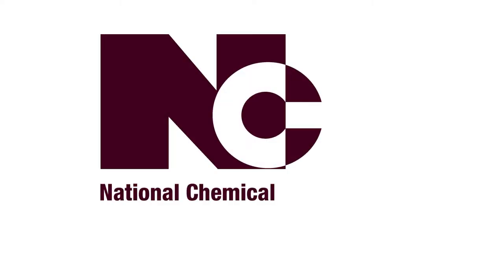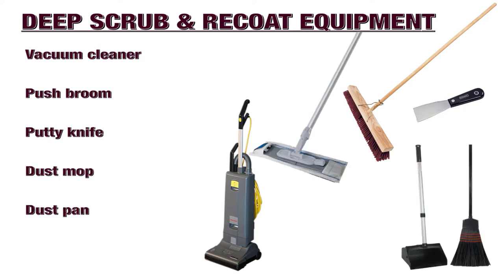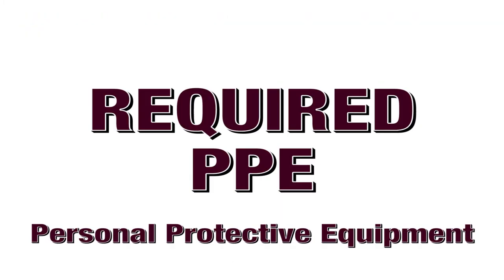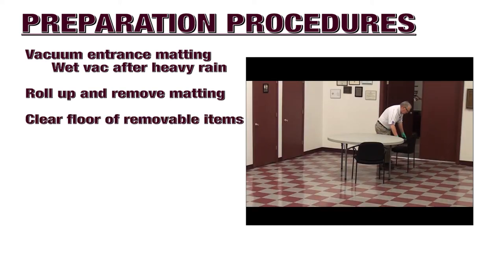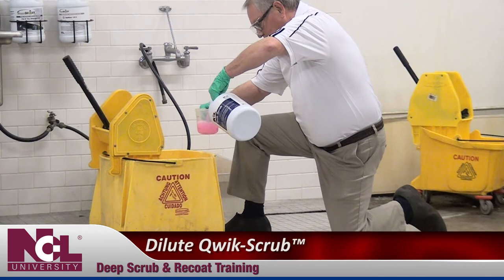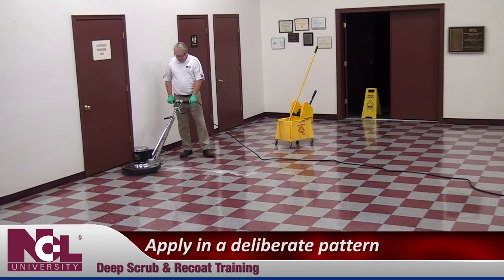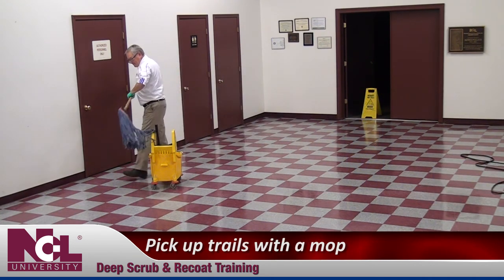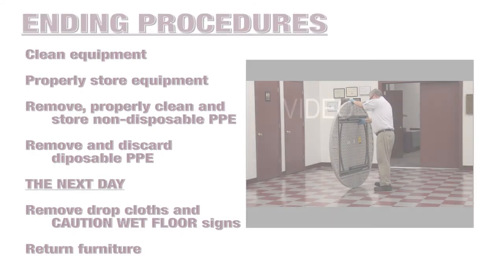Scrub And Recoat Procedures 2021